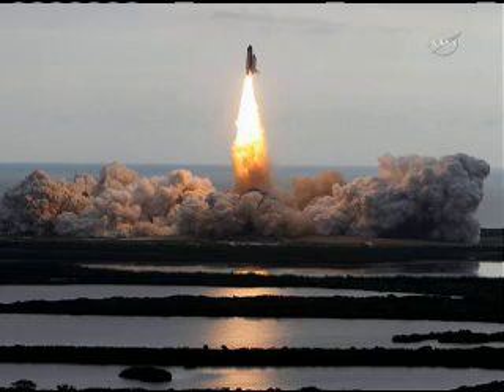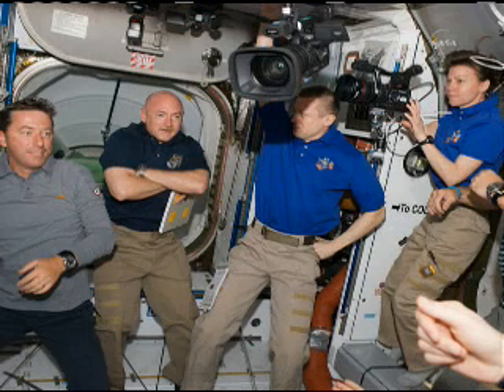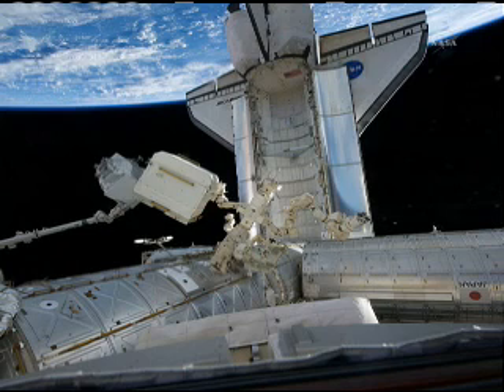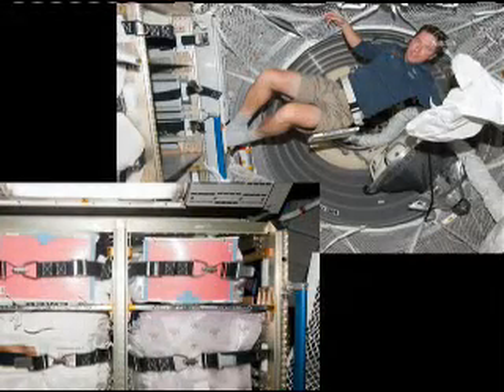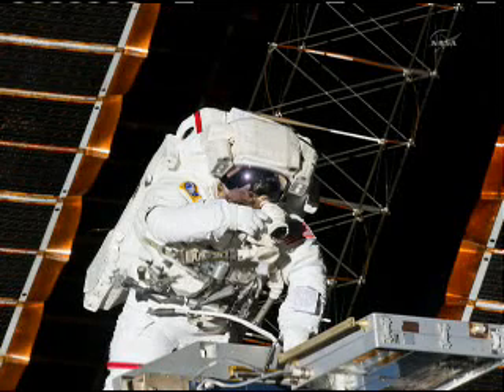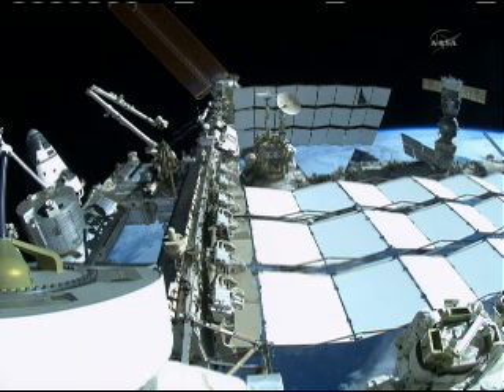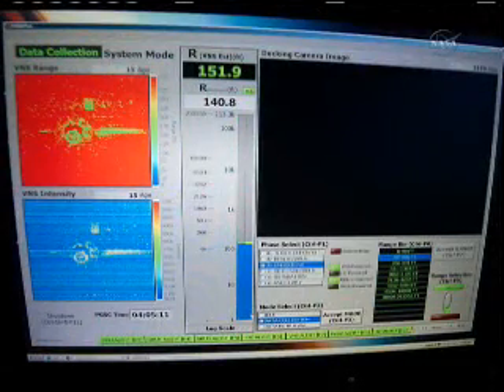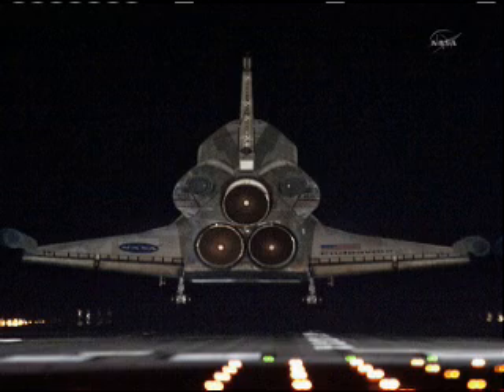STS-134 Crew Mission Presentation